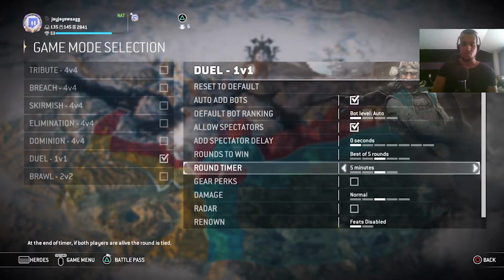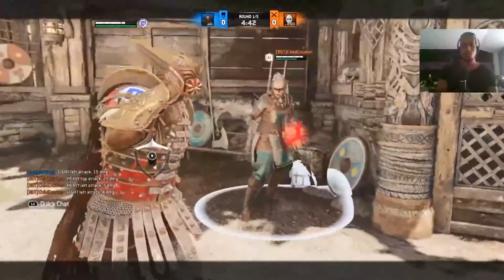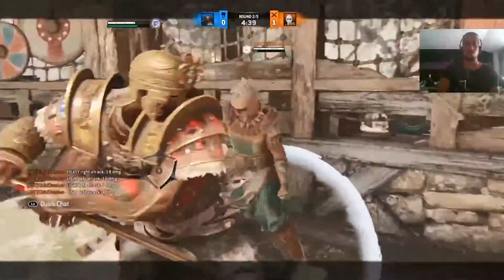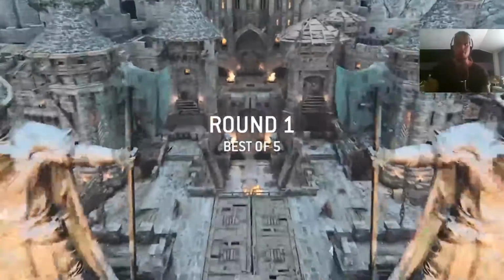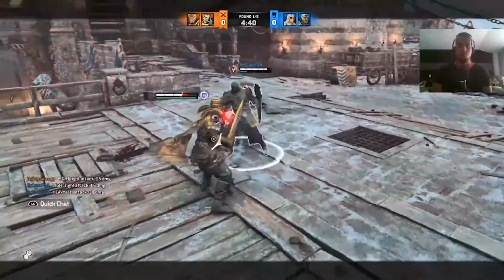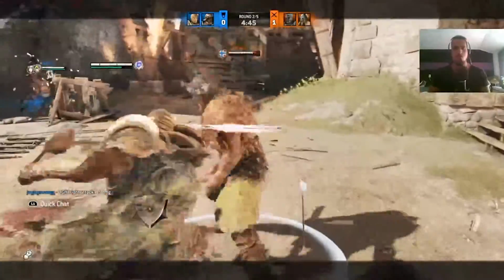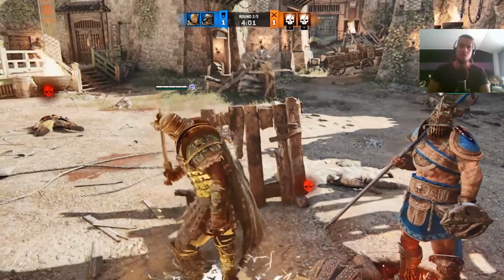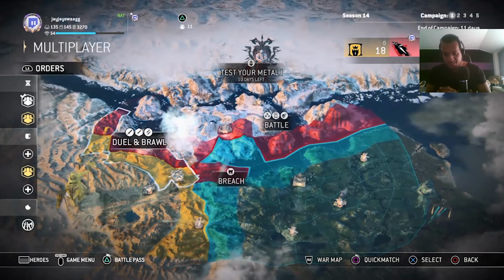#3 THE NEW CENTURION IS A BEAST (FOR HONOR)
welcome to a new video of for honor today we are playing centurion he is so much better than the old cent rip old cent btw if you know how to play him right you can beat eveyone i am doing a litte  guide what you can do with him if you enjoy the video make sure to leave a like and command and sub